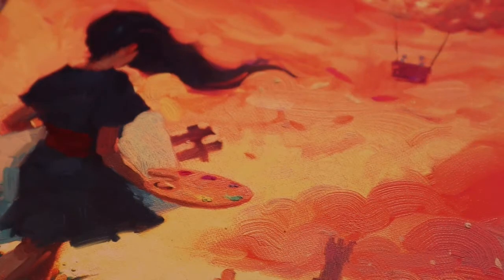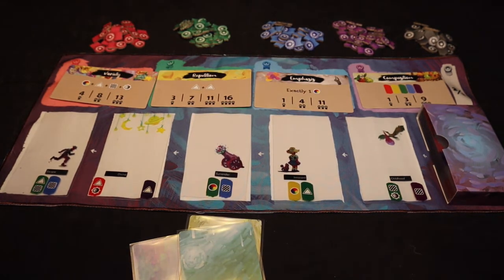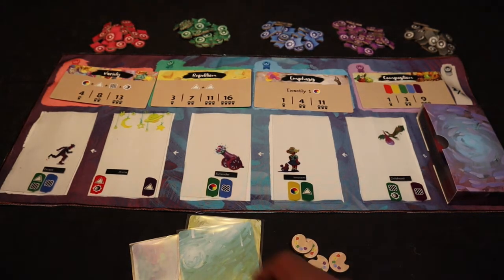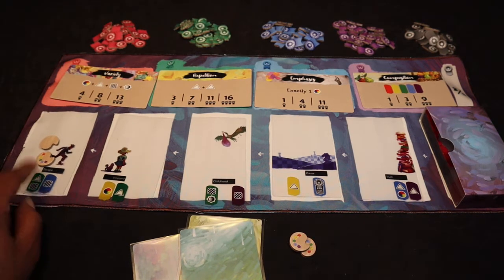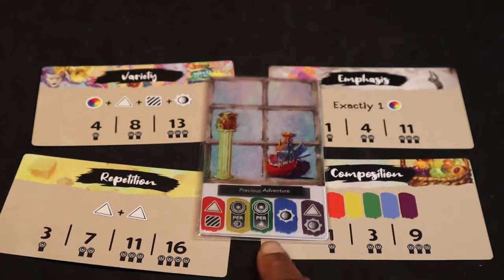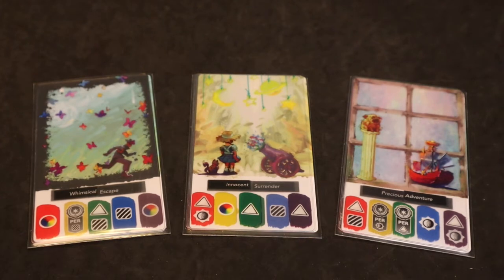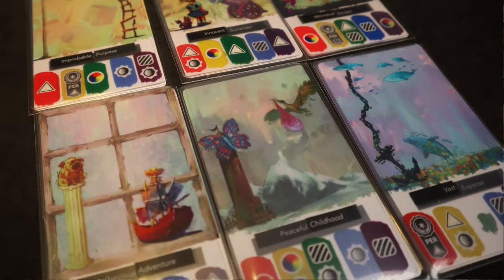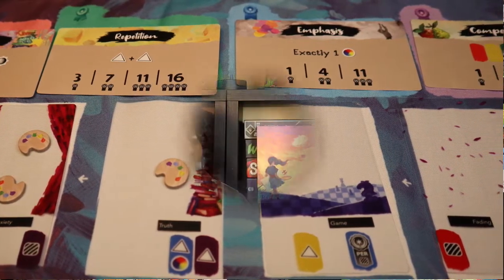Canvas - Board Game Review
Today we talk about Canvas, a beautiful card-drafting set-collection game published by Road To Infamy Games.

1:02 game overview
9:30 our final thoughts